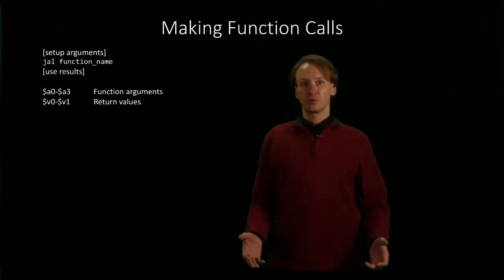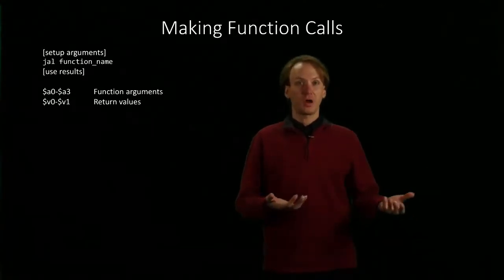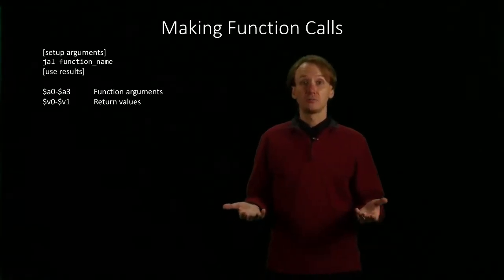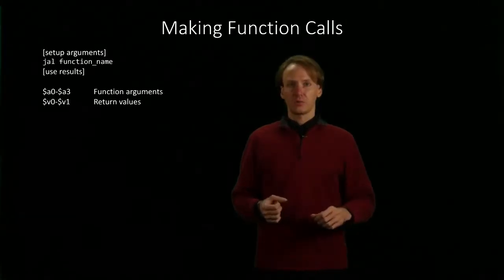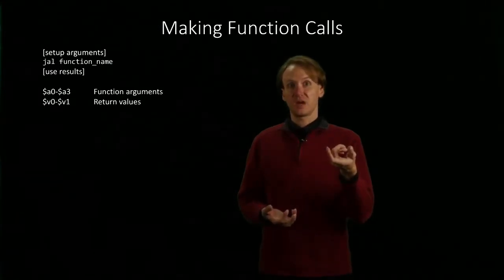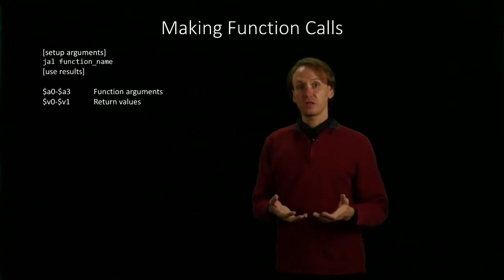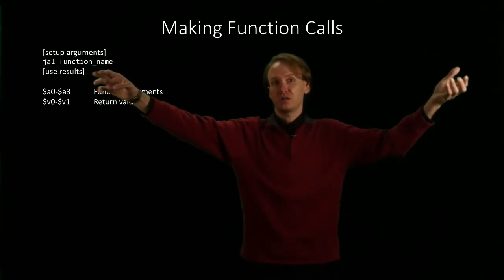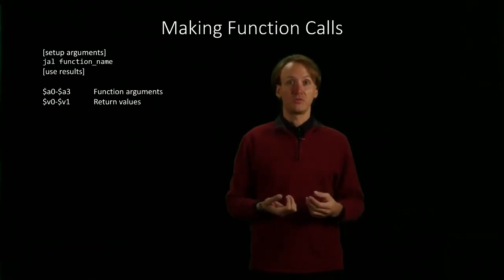7. Making Function Calls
Introduction of functions and how to make function calls in assembly language.